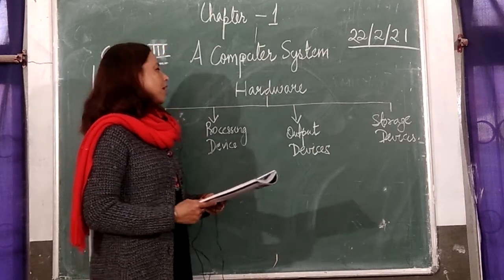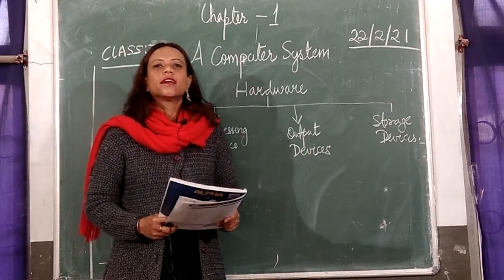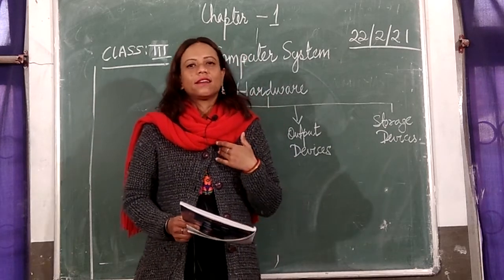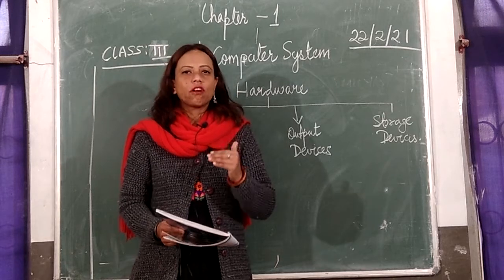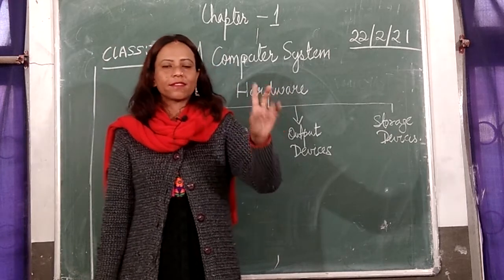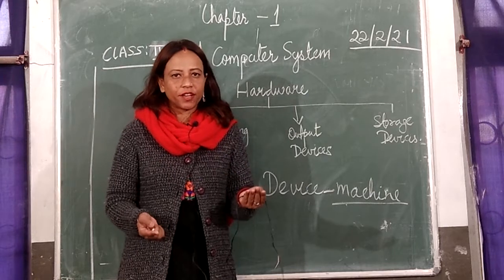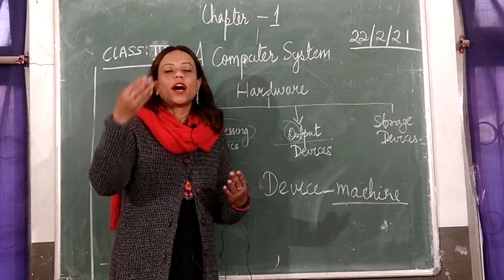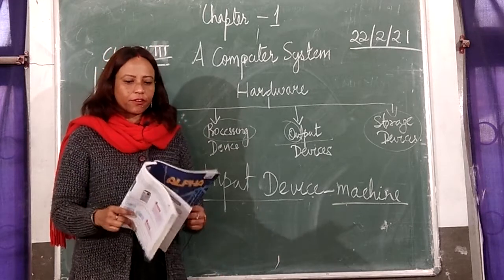Class 3 Computer Chapter 1 - A Computer System - Part 2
Class 3 Computer Chapter 1 - A Computer System - Part 2 - Input Devices, Mouse, Keyboard And Microphone